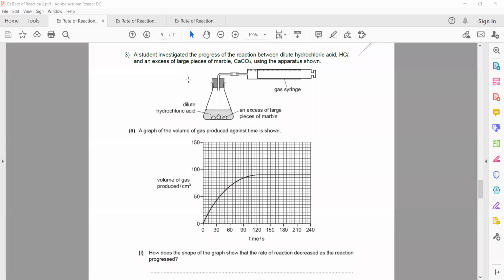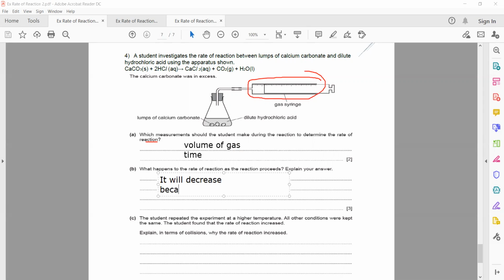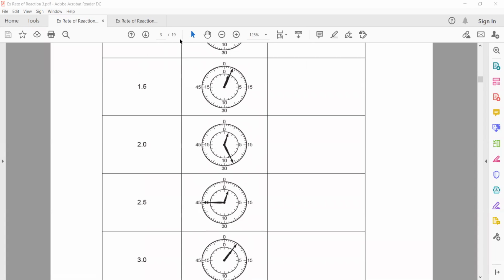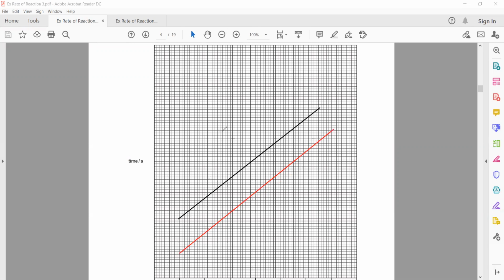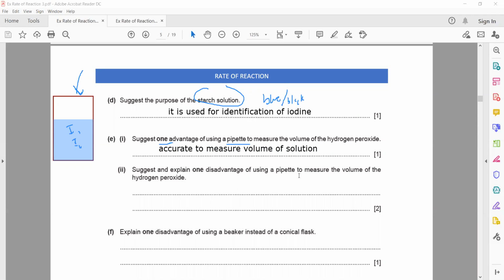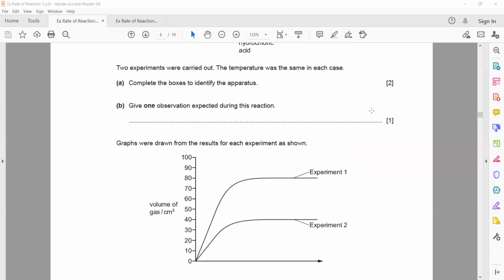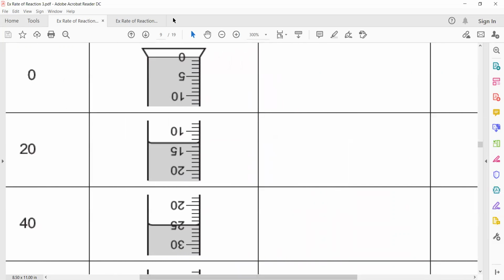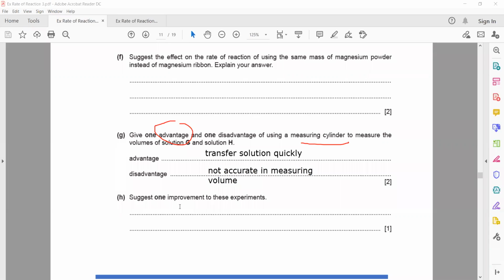IGCSE Chemistry lesson 19 part b Questions Rate of reaction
Questions Rate of reaction